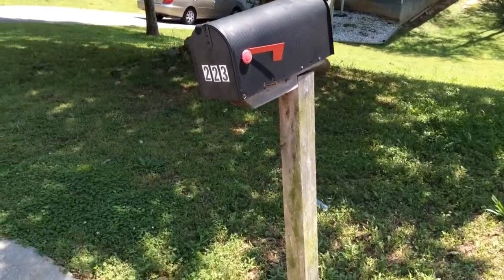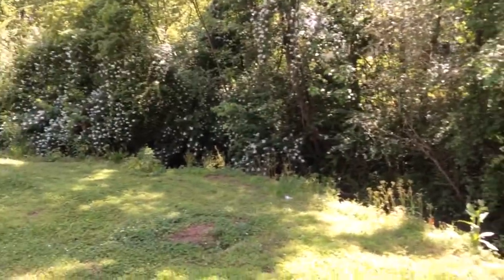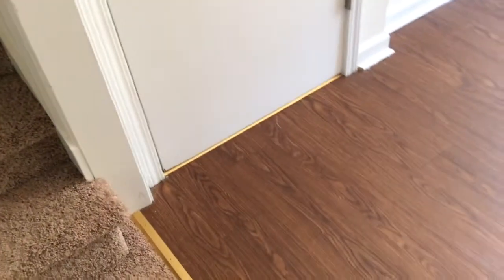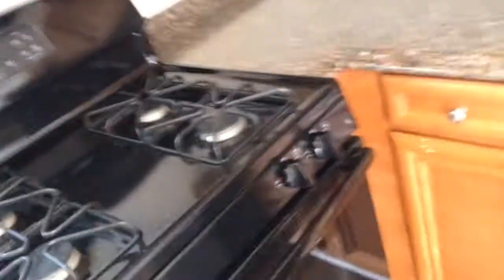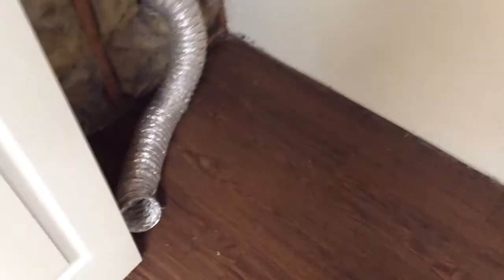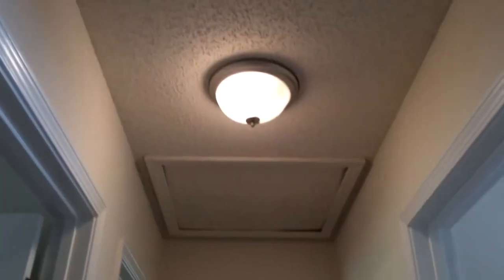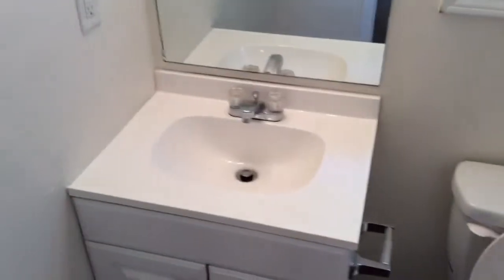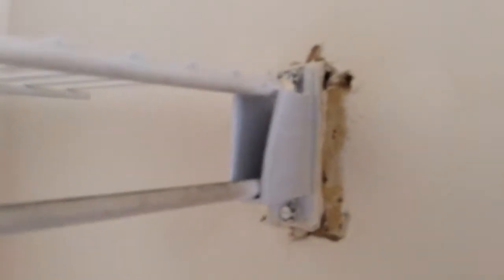223 Clydesdale Ln SE_Move In _Mableton_4/30/2015